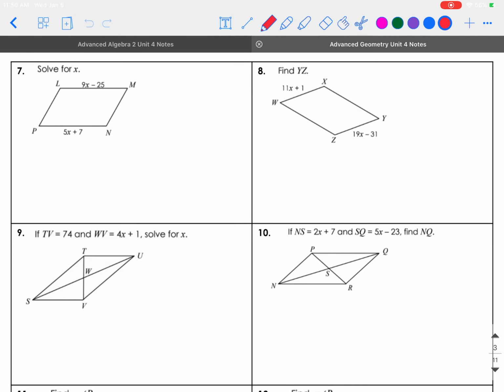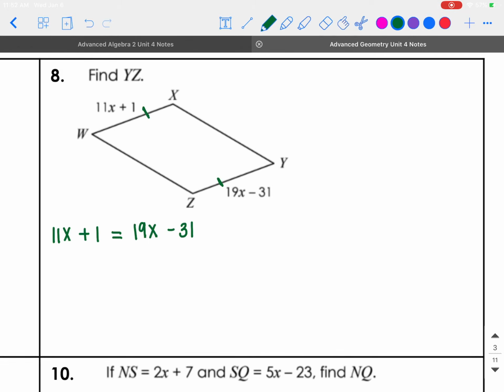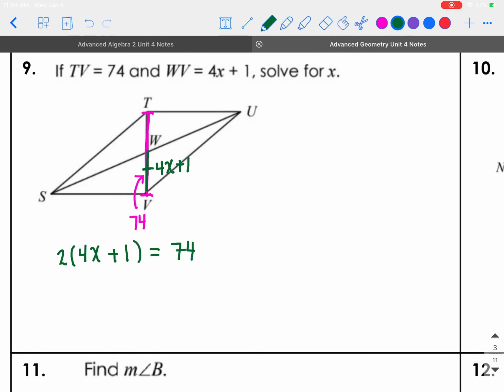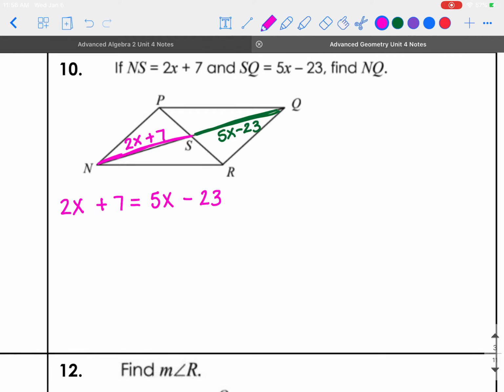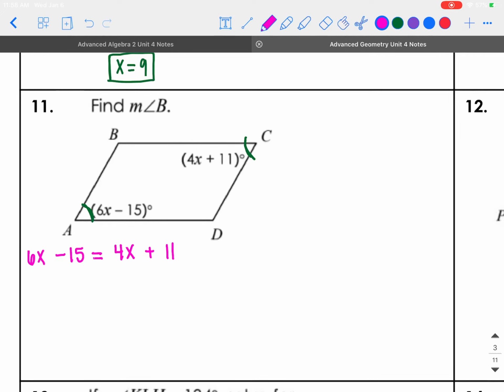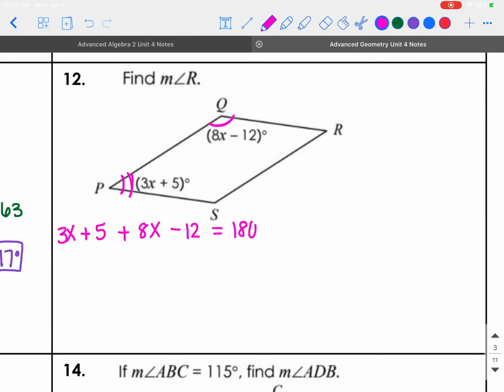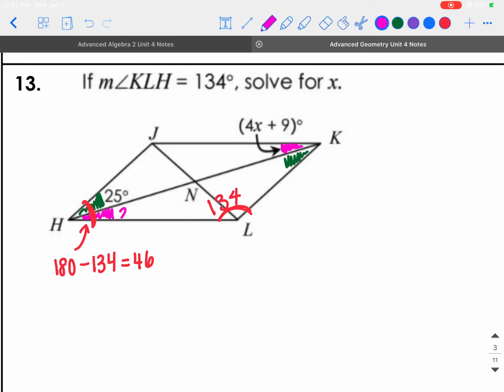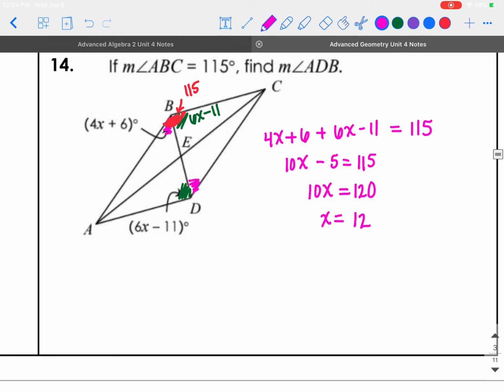Advanced Geometry - 4.1 (Part 2)